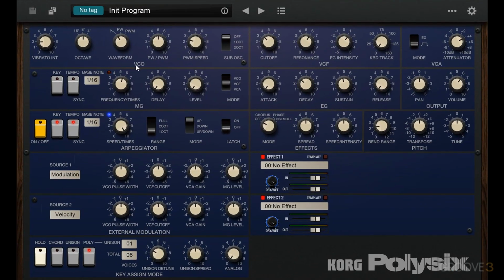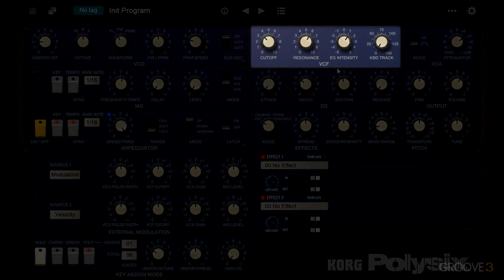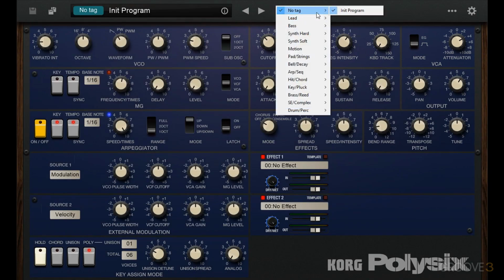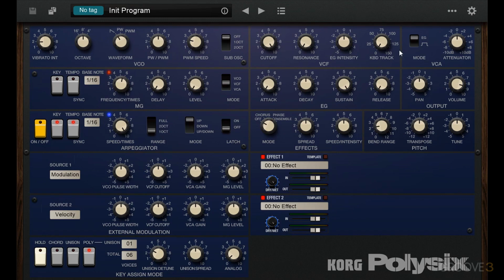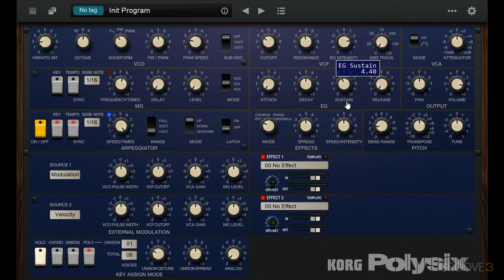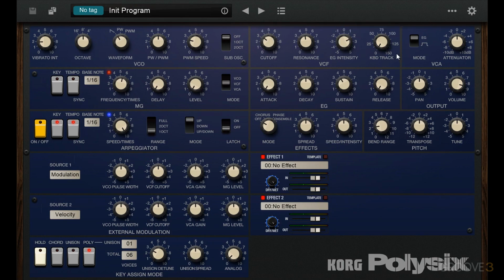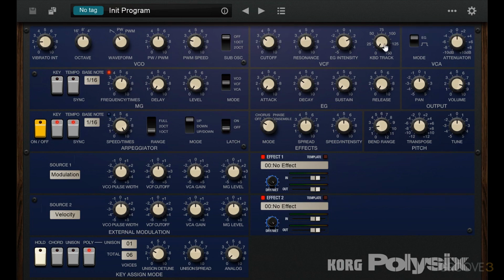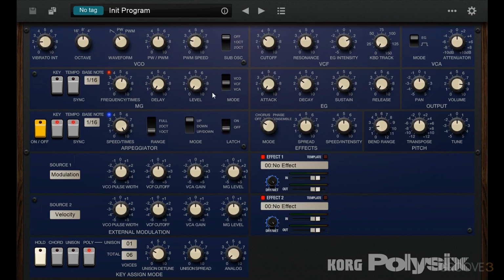04 The Filter Amplifier And Output